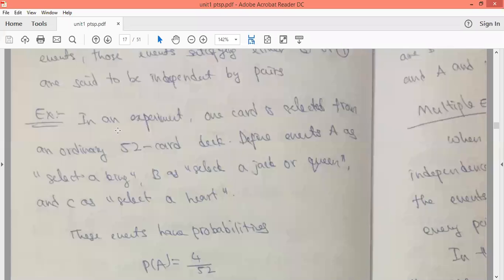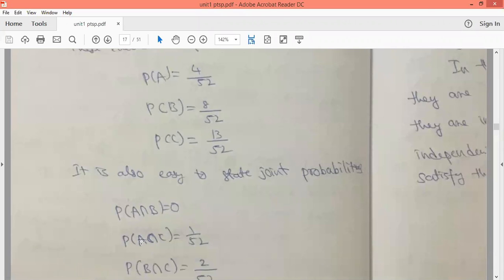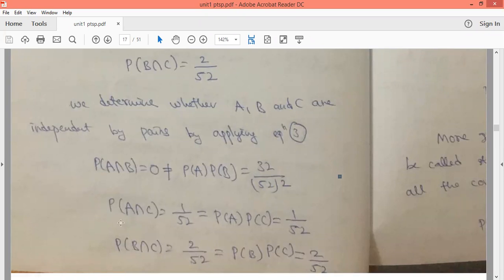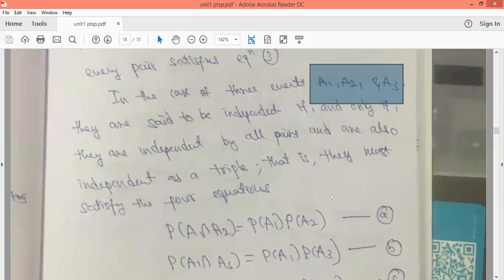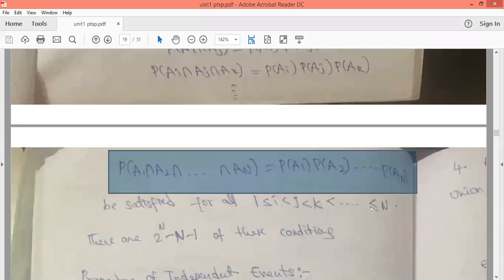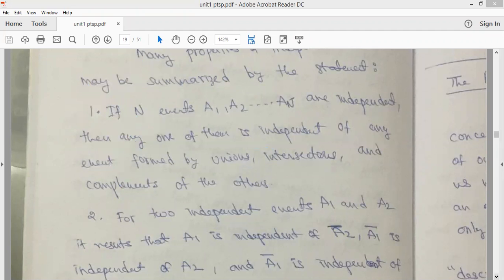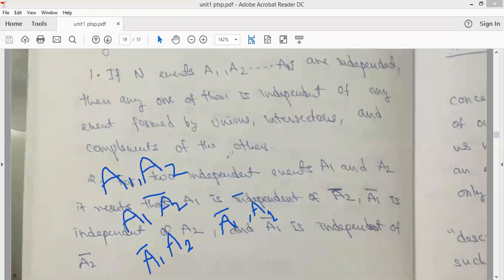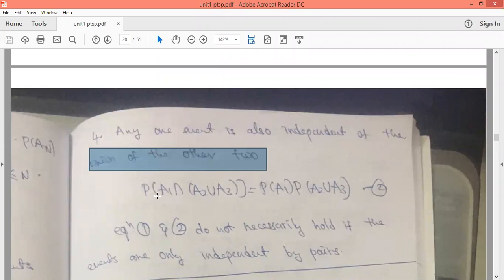PTSP 14:problem on independence, multiple events, properties of independence/PTSP/JNTU/B.Tech/ECE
PTSP 15:problem on independence, multiple events,  properties of independence/PTSP/JNTU/B.Tech/ECE